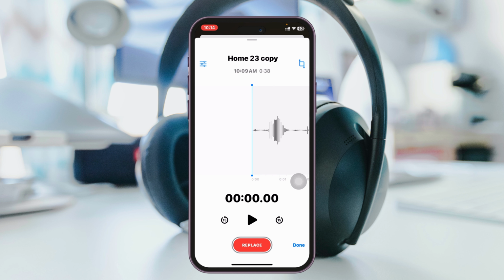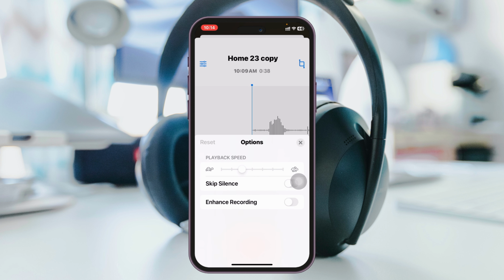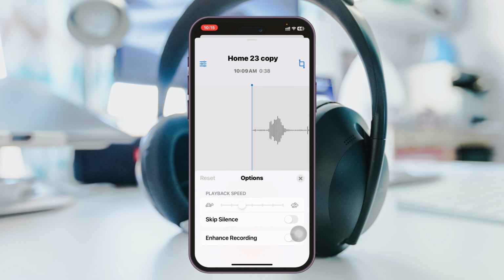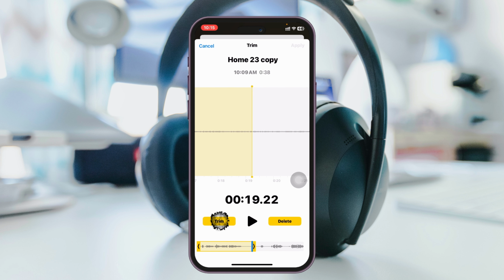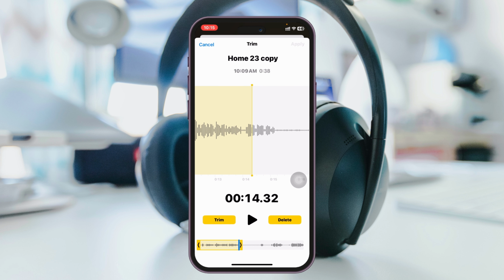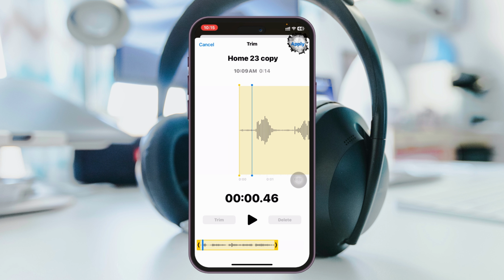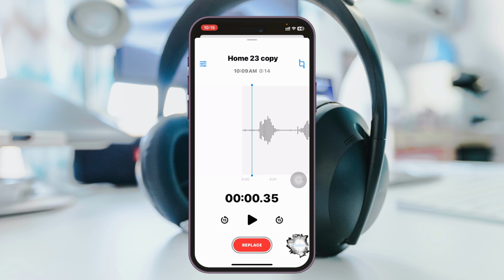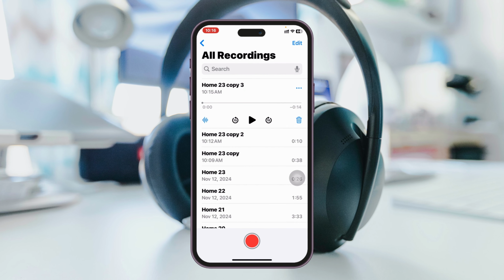How To Edit Voice Memos on iPhone | Edit Voice Recordings on iPhone | Voice Memos Tutorial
Want to learn how to edit voice memos on iPhone? This video is your complete guide to mastering the iPhone voice recorder editor. Whether you need to trim voice memos on iPhone, edit voice notes, or cut audio to make your recordings shorter, i will walk you through the entire process step by step. Discover how to edit voice recordings on iPhone easily and efficiently, making your audio files more polished and professional.

If you’re wondering how to trim audio on iPhone or edit voice memos to create the perfect recording, this tutorial will cover all the essential tools and tips. Learn how to edit voice memos and audio records directly from your device, without using any extra software. Whether you’re trimming unwanted parts, fine-tuning the length, or adjusting playback, i will show you how to make your recordings flawless.

00:01- Video Start
00:12- Channel intro
00:20- Voice effects and playback
00:58- Trim voice memos
01:30- Process Ending